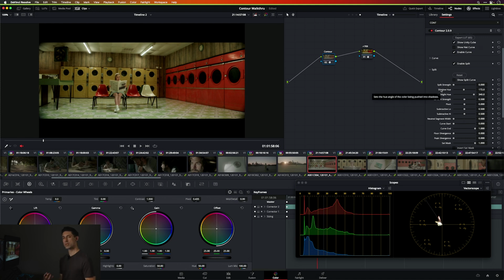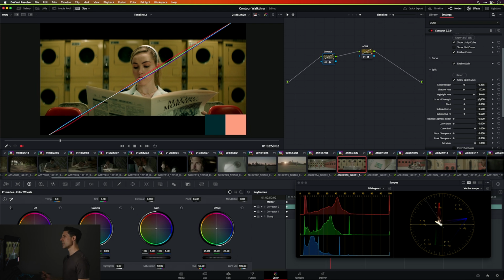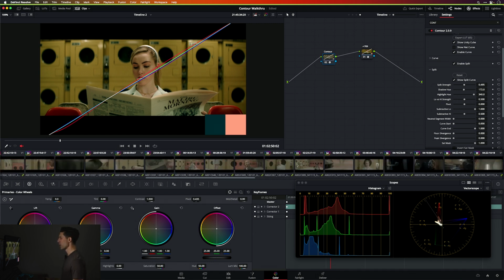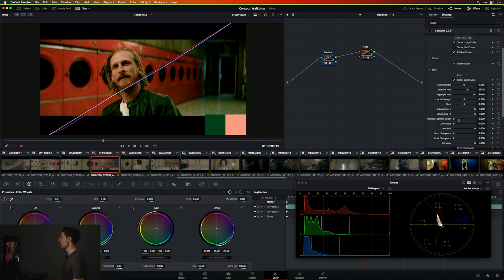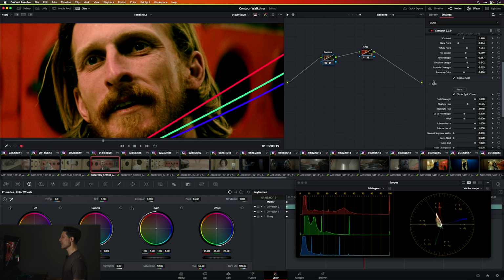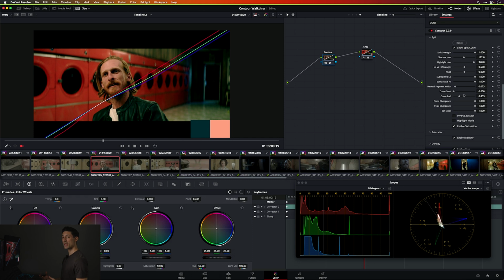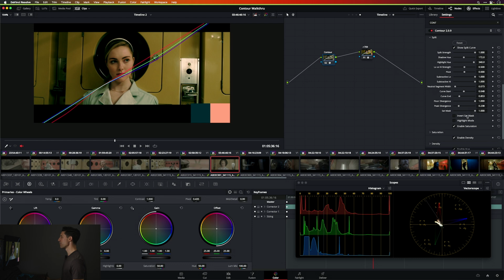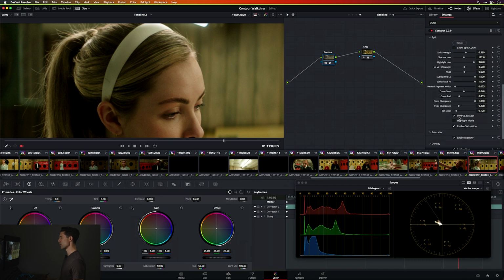The Contour Split Module